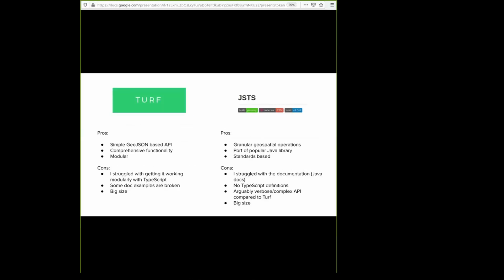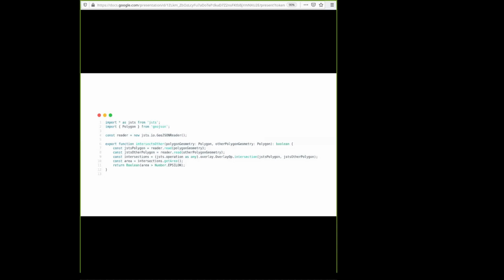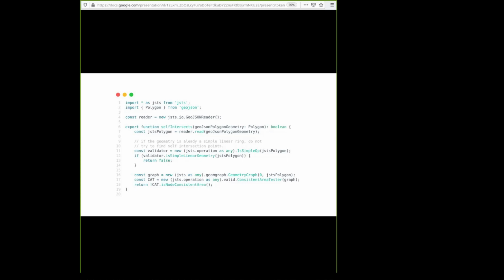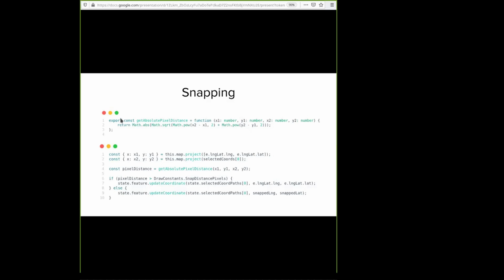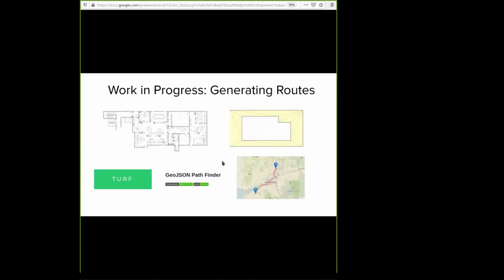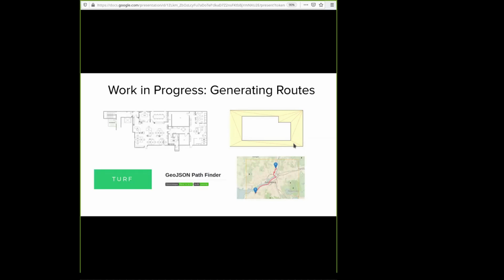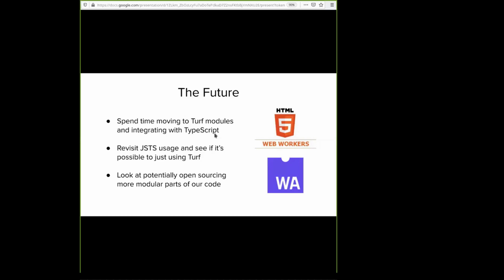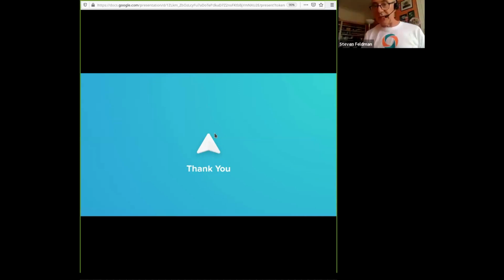FOSS4GUKOnline 2020 Nightingale Milner